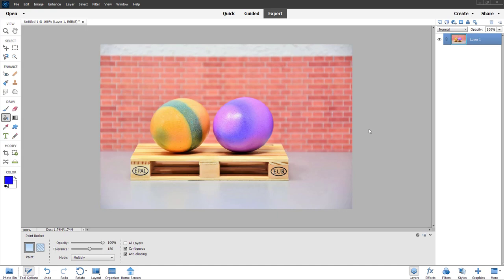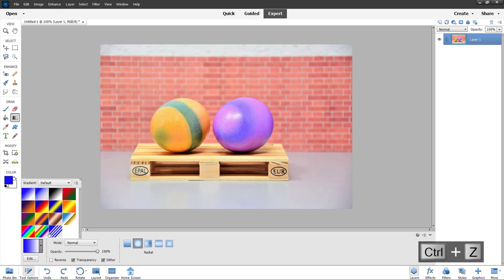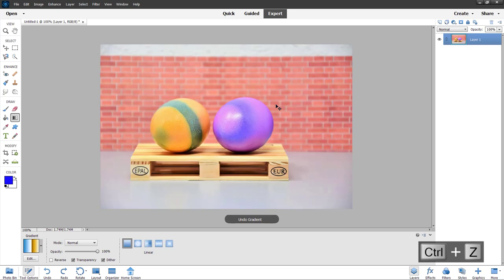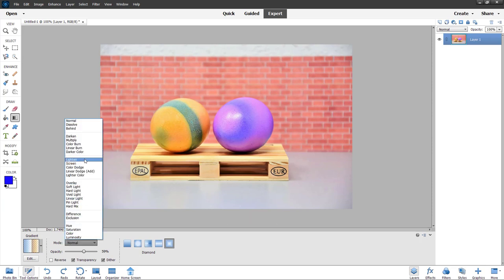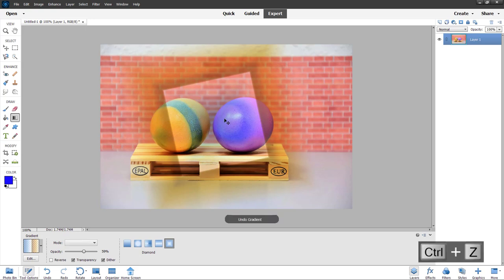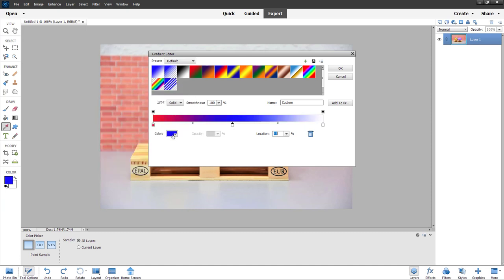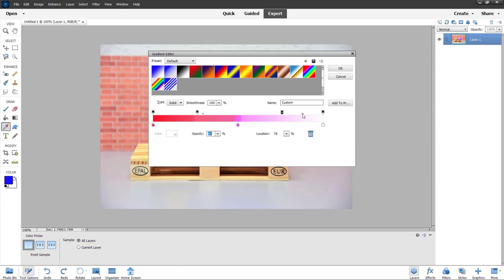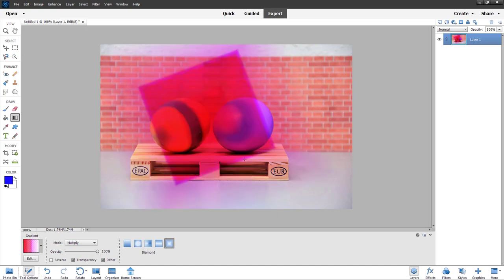Photoshop Elements Tutorial - Lesson 143 - Gradient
In this tutorial, we will be discussing about Gradient in Photoshop Elements